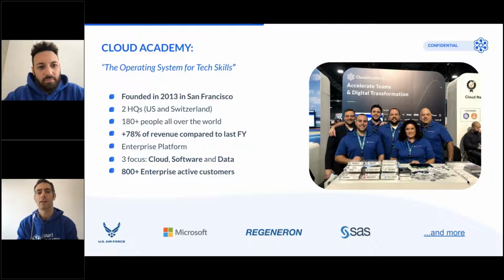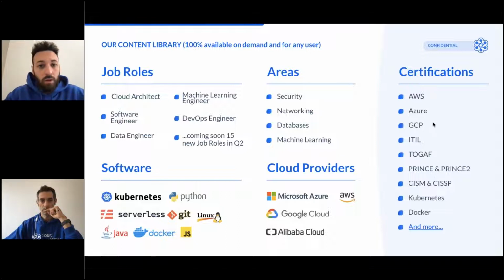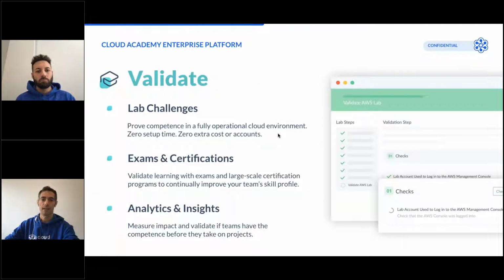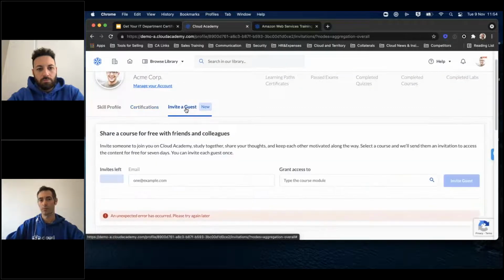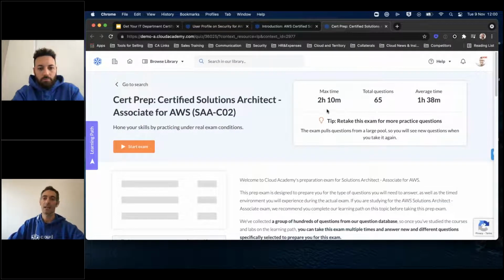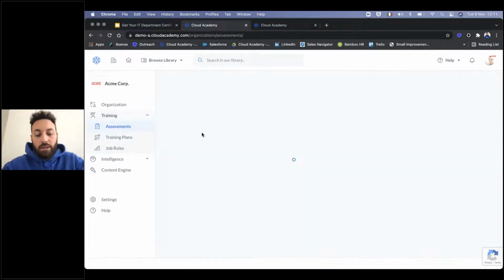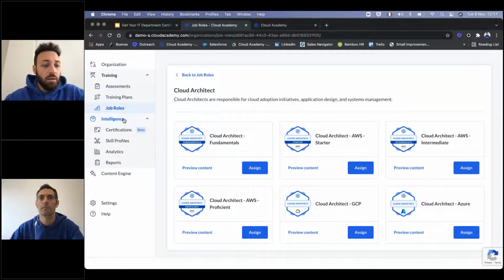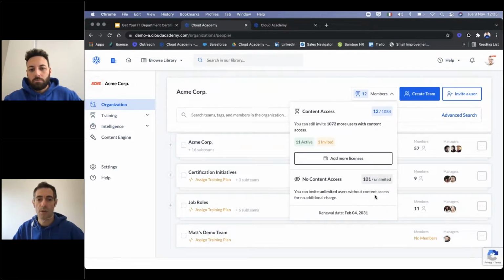Get Your IT Department Certified With Cloud Academy & Track All Certifications in a Single Platform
Cloud, programming languages, and the most modern IT methodologies are constantly evolving. That means your team’s tech skills and certifications must also evolve.

The presence or absence of a specific certification can represent a determining factor for the achievement of one's business objectives.

Cloud Academy is the solution to train and certify your people with precise time frames and tangible results, so they’re ready to operate on AWS, Azure, GCP, and Alibaba Cloud, as well as on DevOps and cybersecurity projects.

During this webinar we will show you:
- A live demo of the Cloud Academy platform
- Certification Learning Paths & Labs for advanced scenario training
- The Intelligence dashboard, with a detailed analysis on top skills and certifications